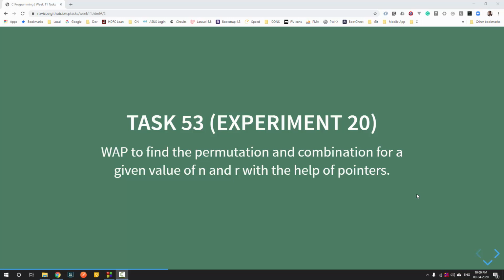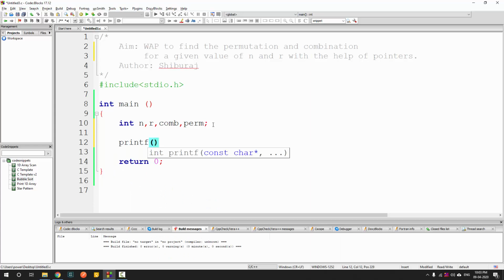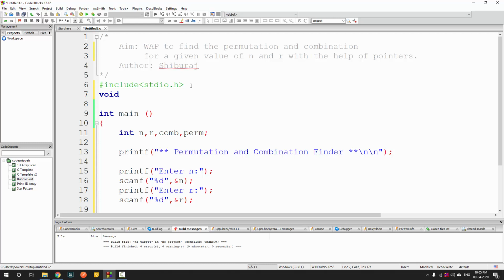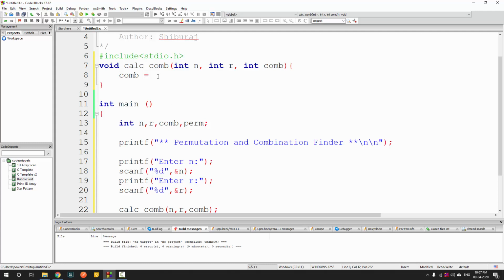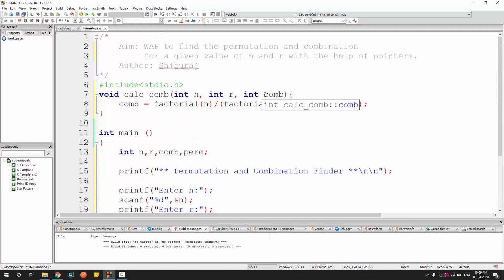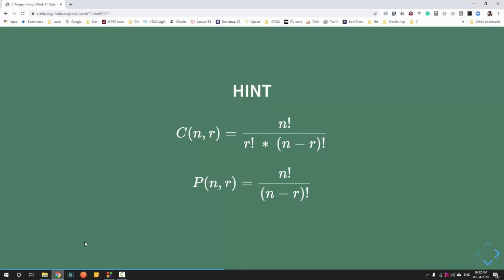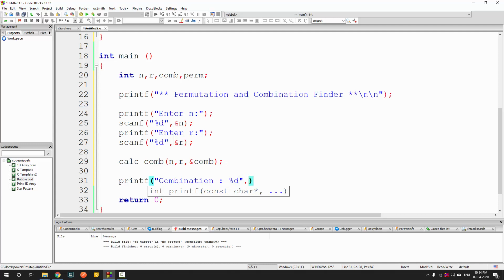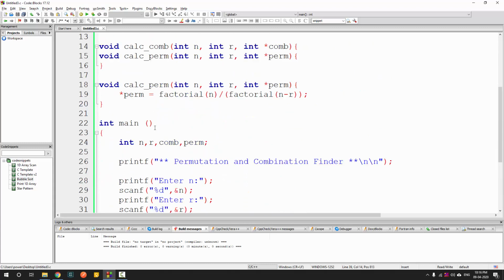How to find the permutation and combination with the help of pointers in C - Week 11 - Task 53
Aim: WAP to find the permutation and combination for a given value of n and r with the help of pointers.